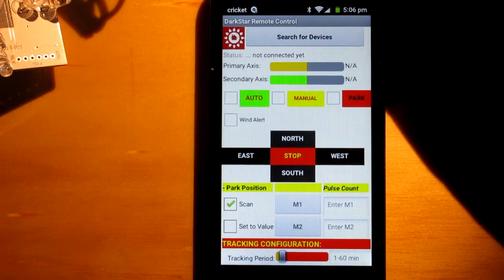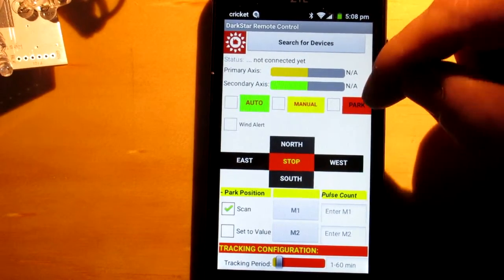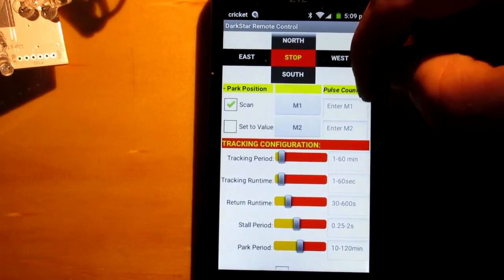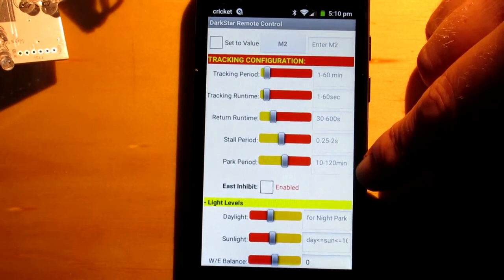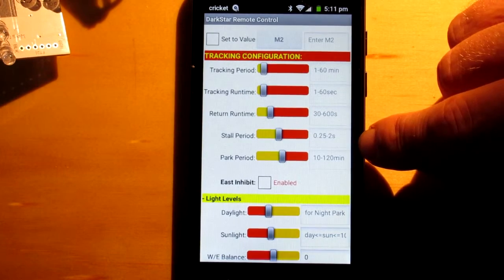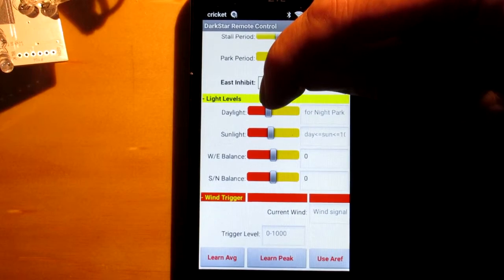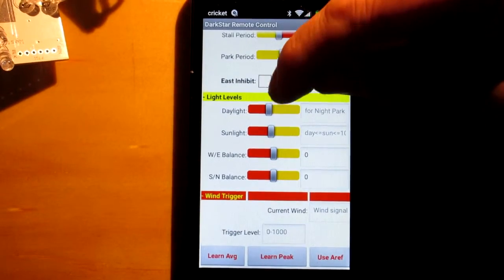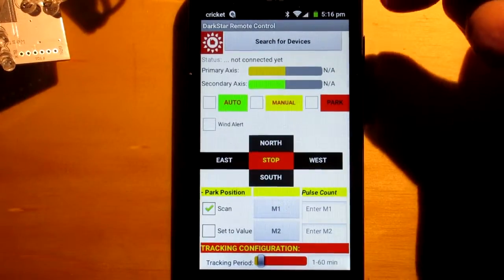Dual Axis Solar Tracker Bluetooth Interface - DarkBlue Android App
The Dark Star is a dual axis solar tracking controller with Bluetooth interface for configuration and control of all tracking parameters. The DarkBlue Android application is freely available in the Google Play Store. Part one introduces the various app features and settings. Part two reviews connecting and editing parameters.